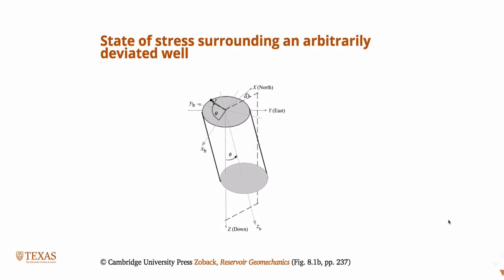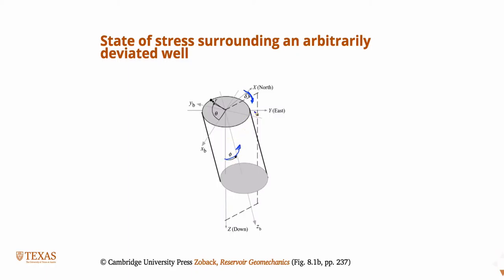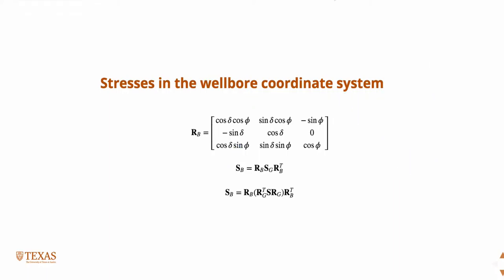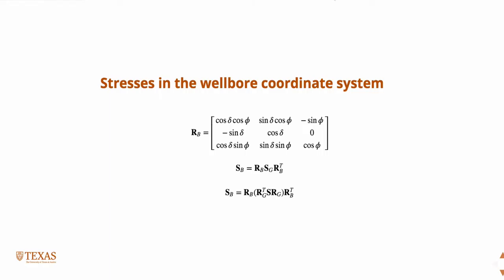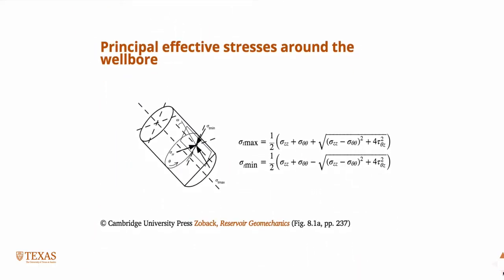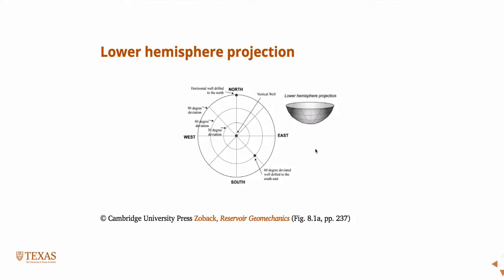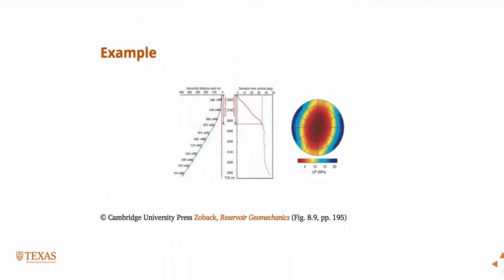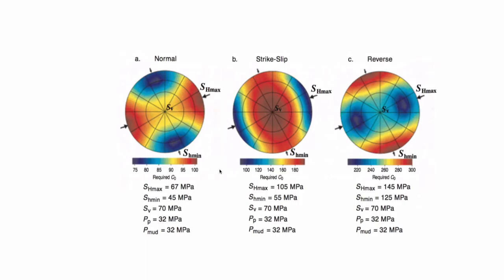Review Lecture 19